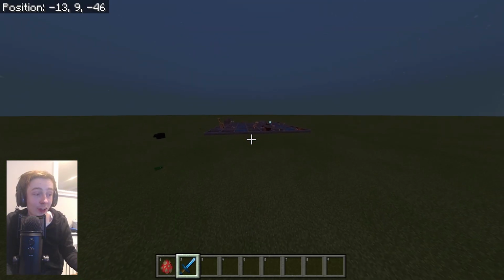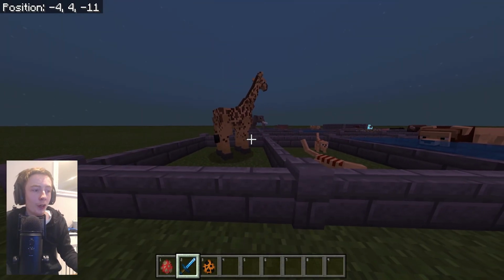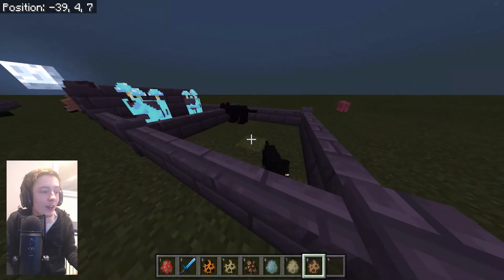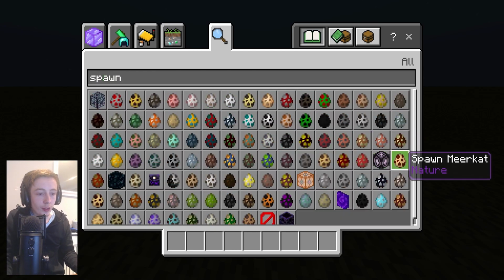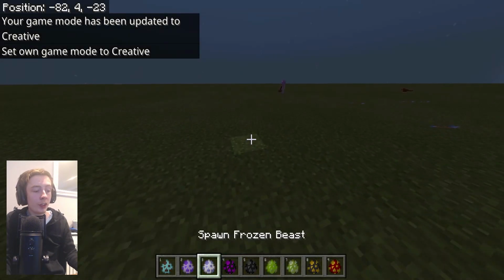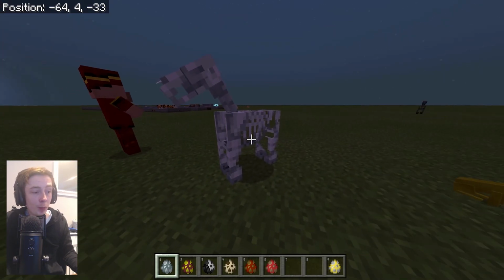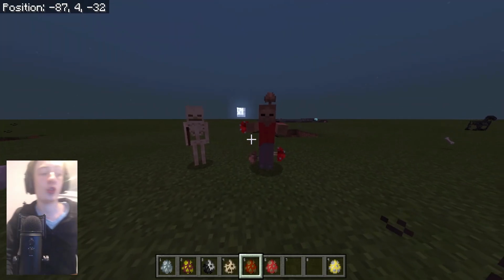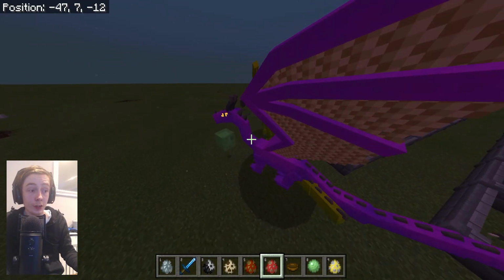THE BEST ModPack / Addon - Bedrock Edition. NEW MOBS MOD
Thank you for tuning in to watch ANOTHER one of my video's!

This Mod-Pack / Addon is extremely impressive, adding tonnes of new mobs, Ores, Blocks, and naturally generated structures!

All Mobs and items included in this modpack can be obtained in LEGIT survival!!!

ModPack / Add-On Download -